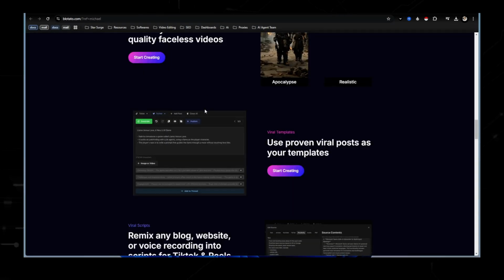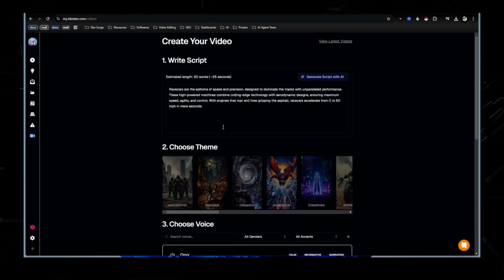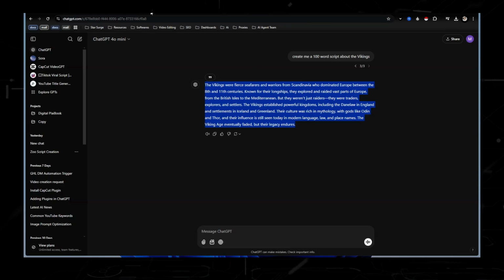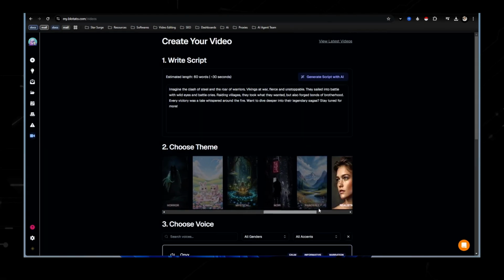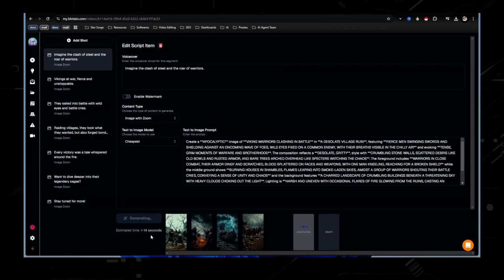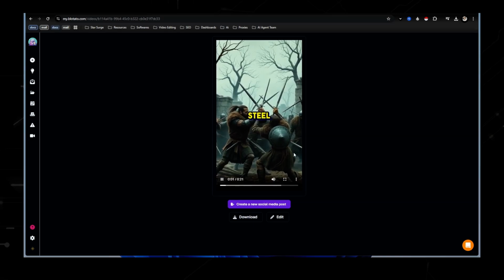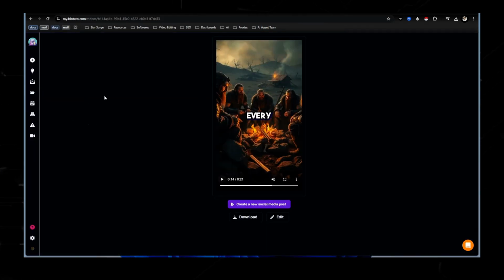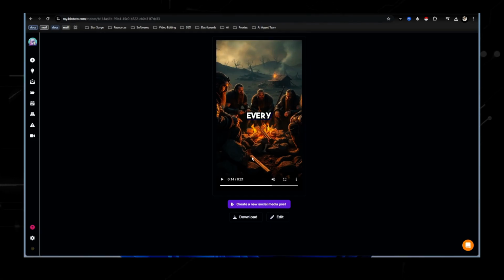How to Automate Viral YouTube Shorts Using AI in 2025! (Step-by-Step)